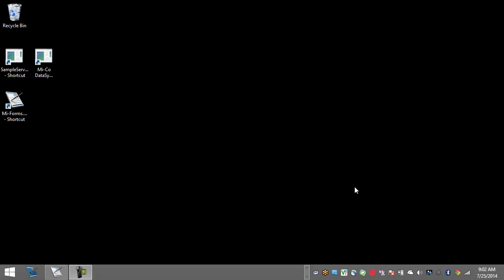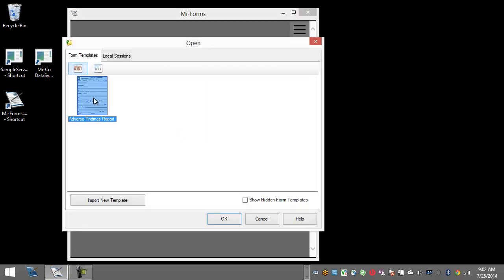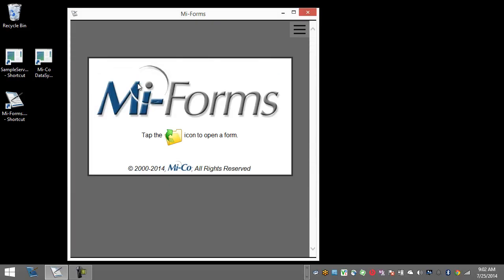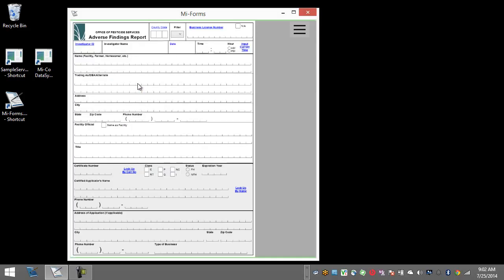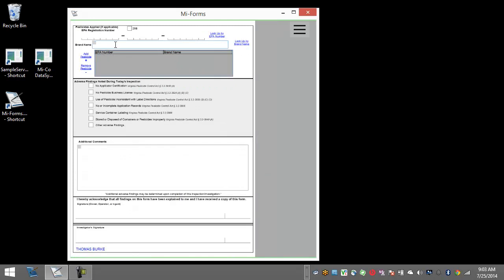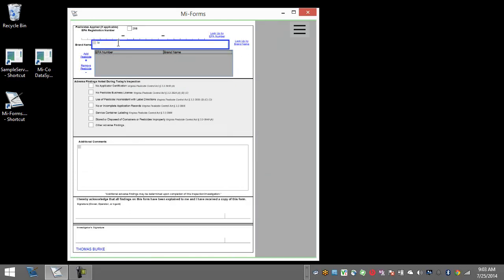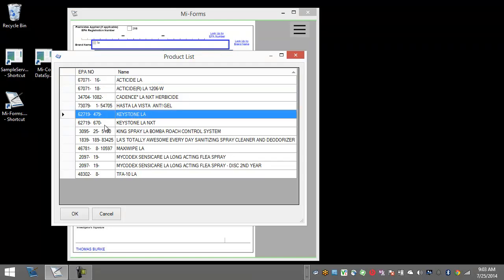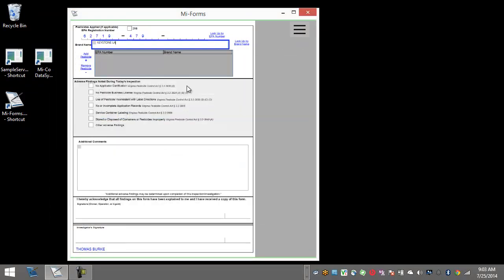No Connection? No Problem! See How the Mi-Co Offline Data Replicator Works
Work doesn't always happen in a connected environment, which is why the Mi-Co offline data replicator exists.

Watch as David Nakamura explains how it all works.